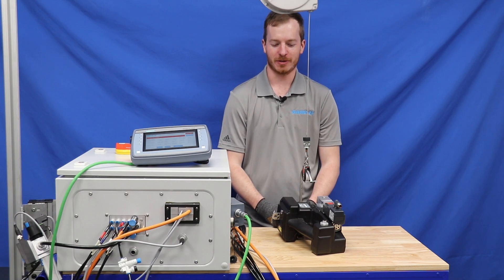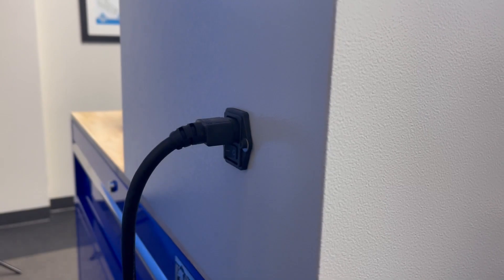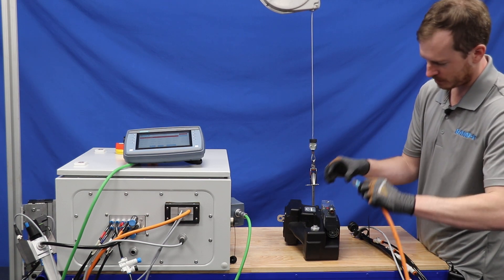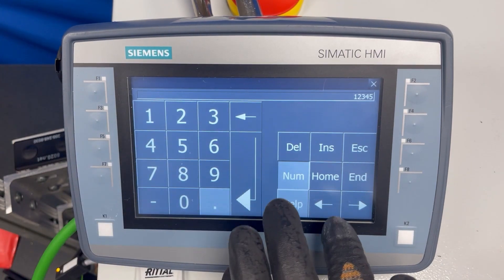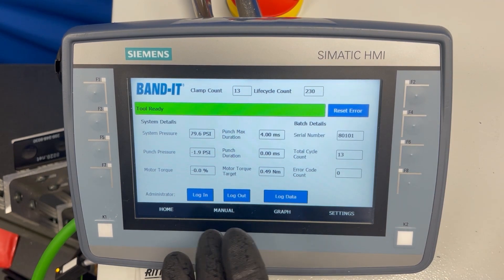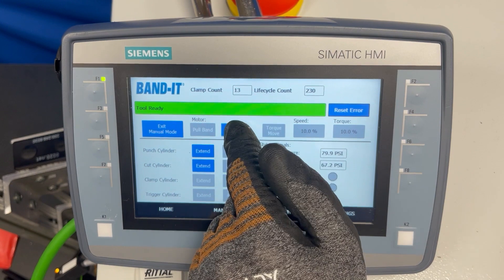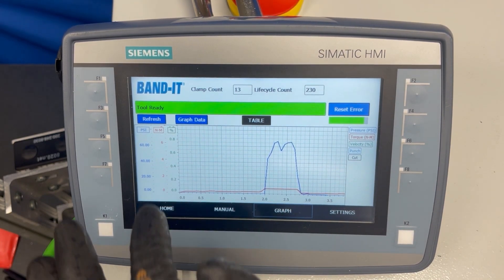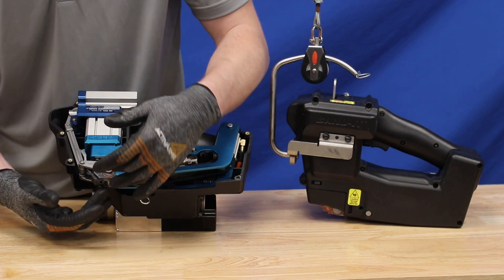Tie-Lok Precision Fastening System Setup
Learn how to setup both tools in the new Tie-Lok Precision Fastening System: Where Innovation Meets Intelligence.

The IT8000 3/8" Tie-Lok tool and IT7000 1/4" Tie-Lok Tool are the latest in the IT Series tools designed for high production environments.

These Tie-Lok tools can significantly increase quality and maintenance intervals; and greatly reduce variation between operators while capturing performance data with verification of tie installation to help maximize throughput.